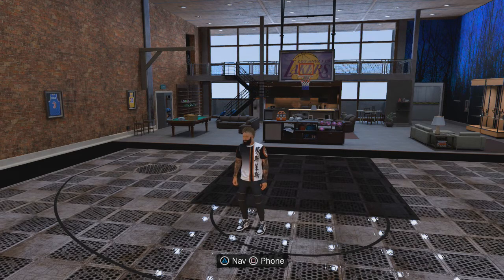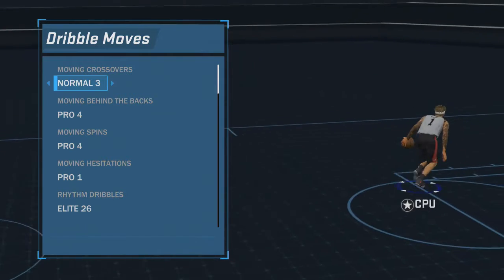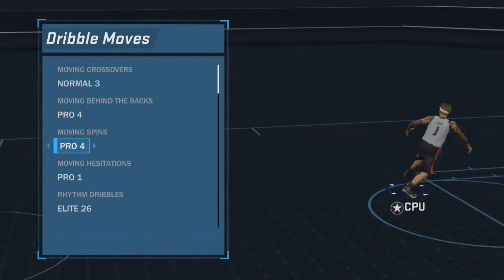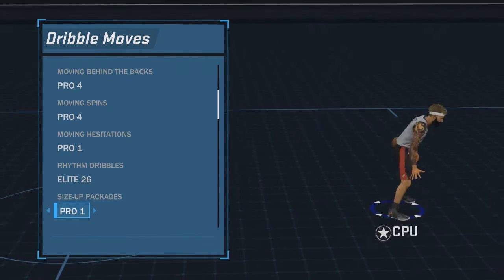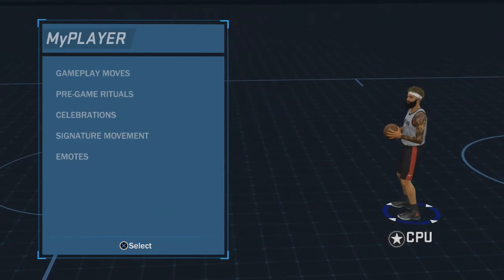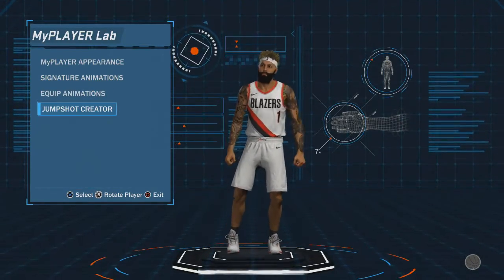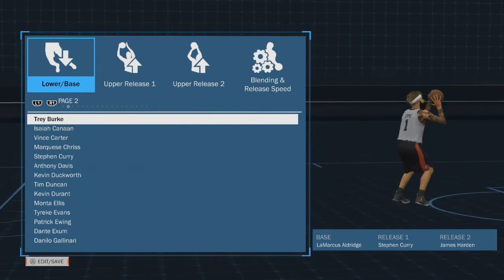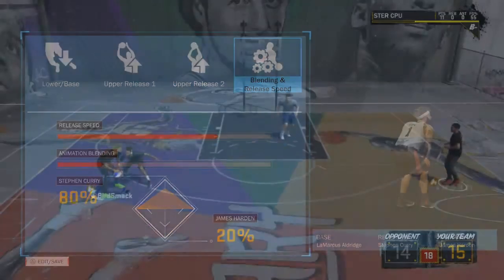BEST NBA2K18 DRIBBLE MOVES!! | BEST CUSTOM JUMPSHOT!!